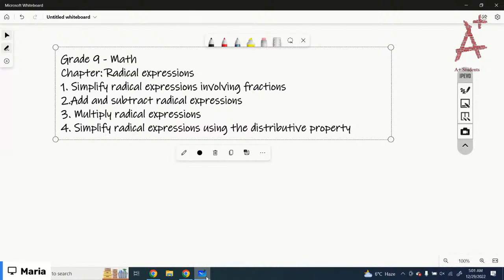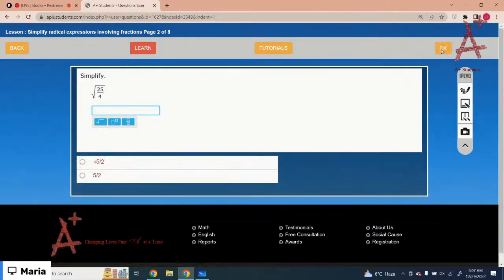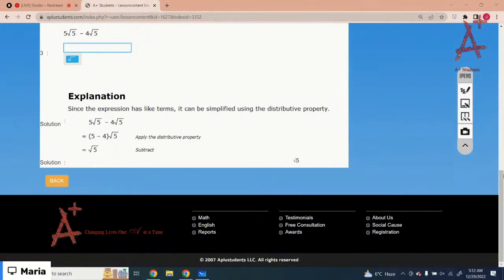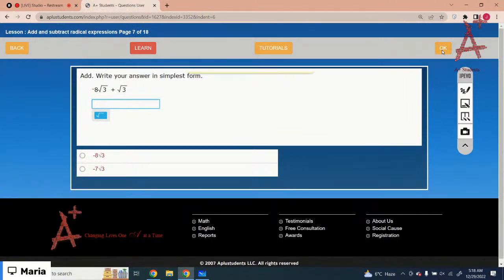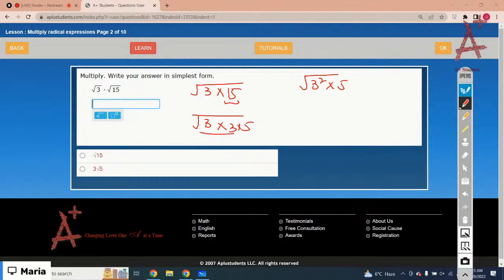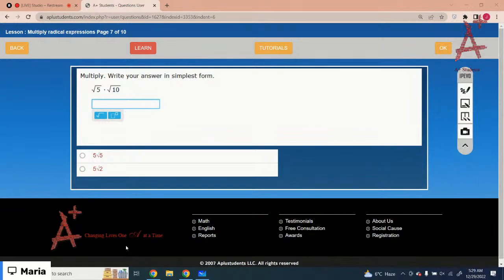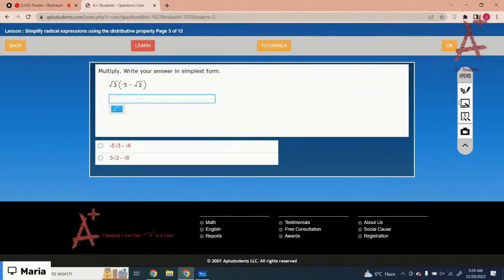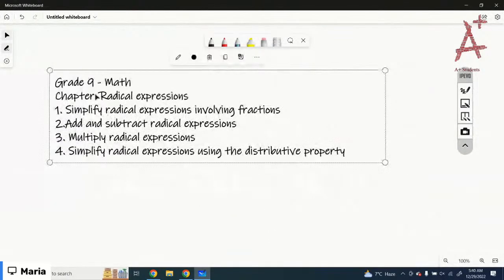Grade 9 - Simplify radical expressions involving fractions, Add and subtract radical expressions,…